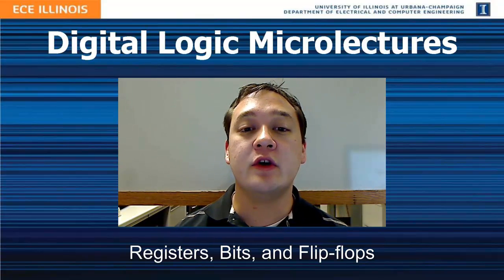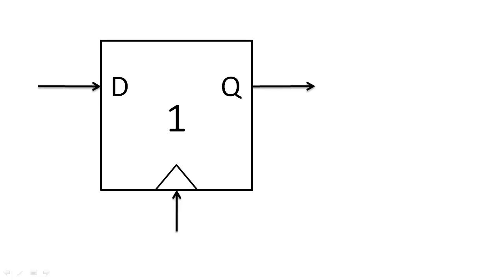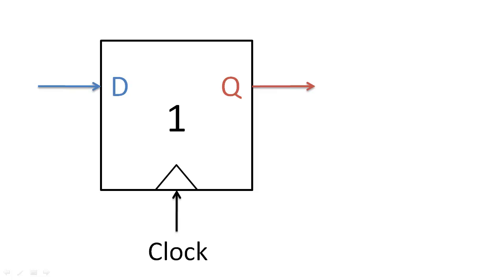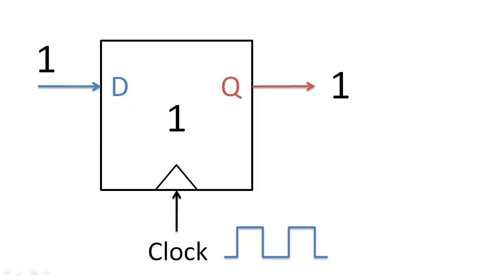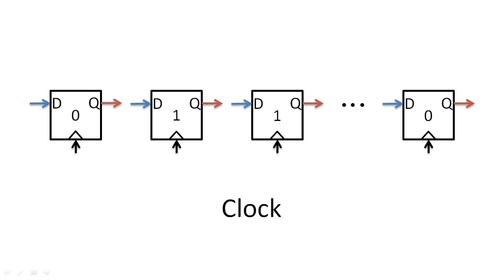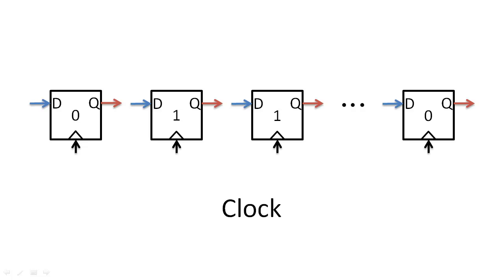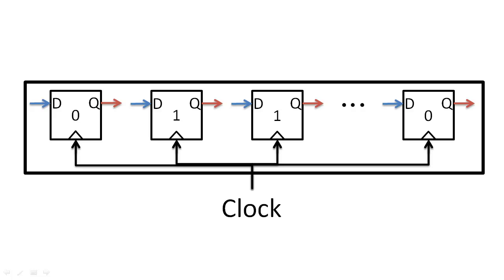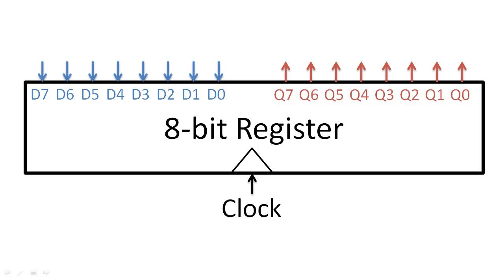Registers, Flip-flops, and Modular Design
An introduction to how computers store information in registers and how we create registers from smaller circuit components called flip-flops.  The creation of larger components from smaller components is called modular design